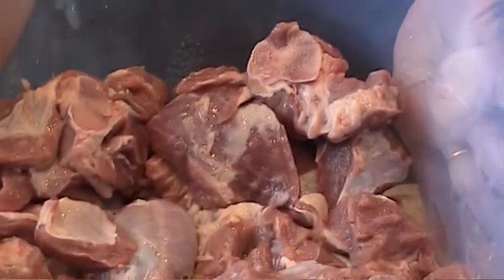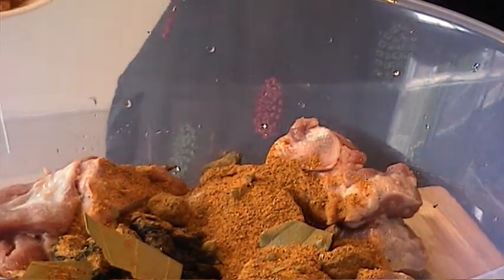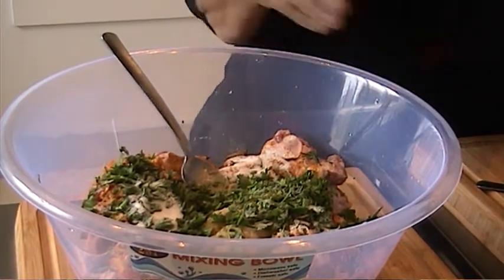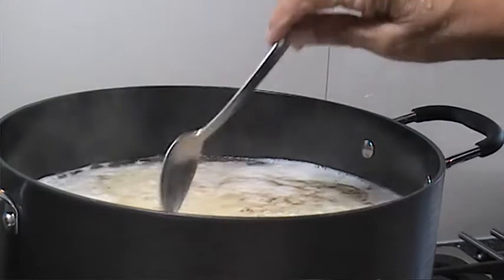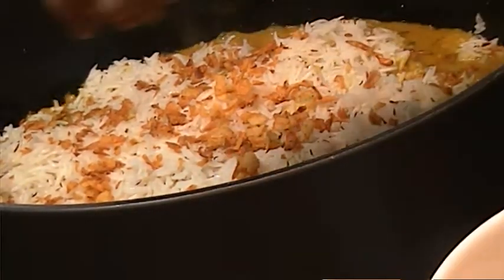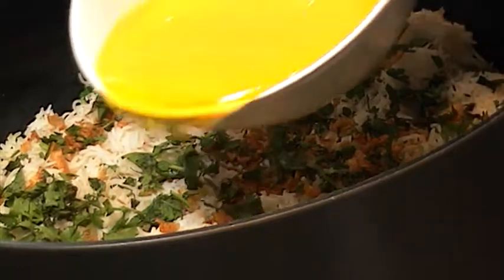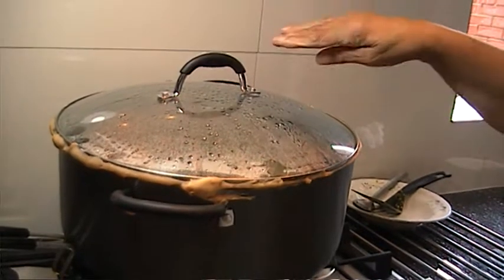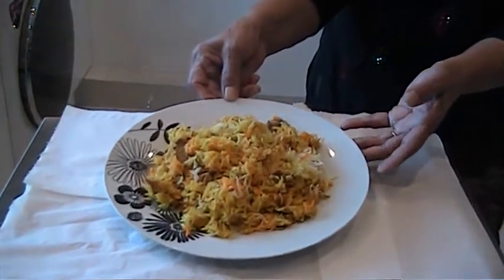RAW LAMB BIRYANI BY UTUBEDISHGAGIGE